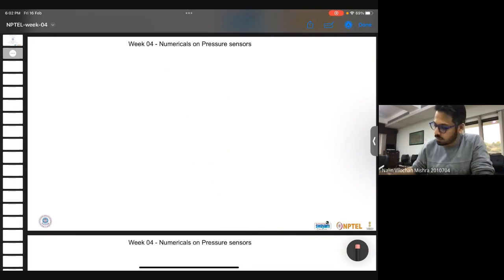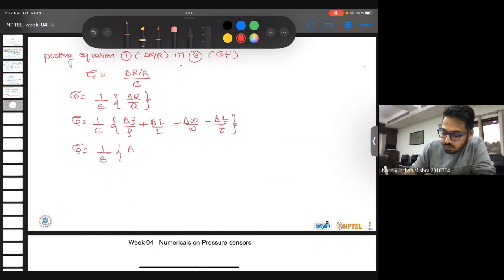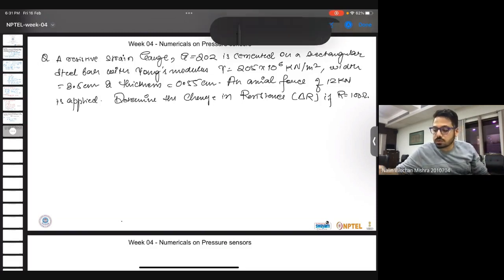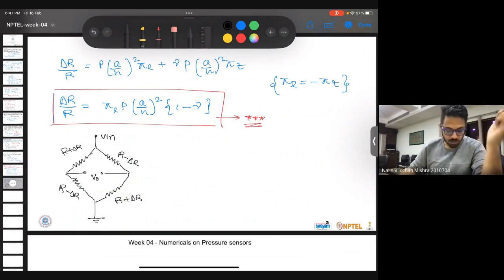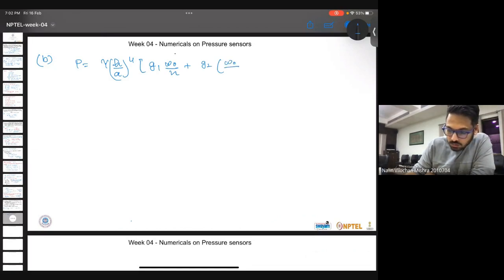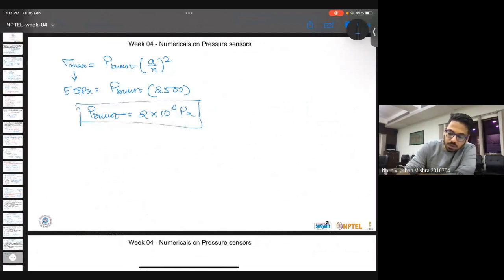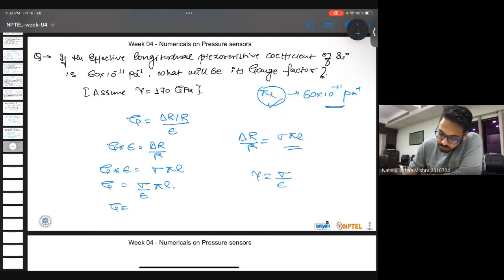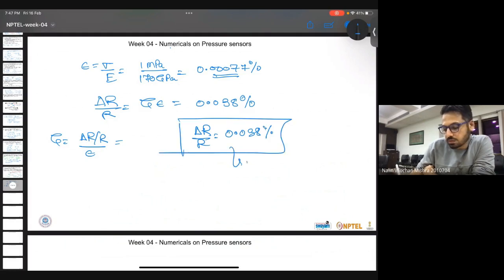A brief introduction of Micro sensors. NPTEL TUTORIAL SESSION WEEK 4|BASIC PRESSURE SENSOR